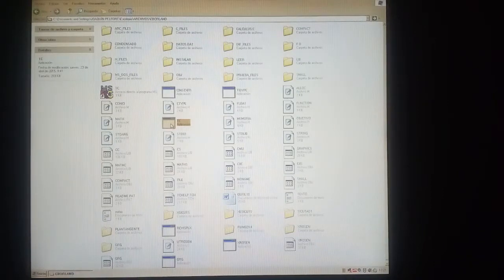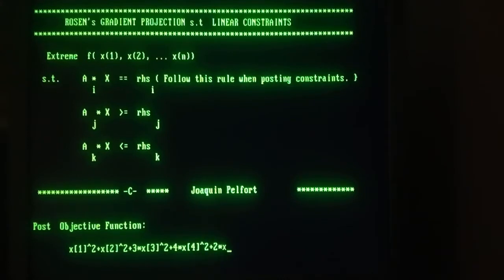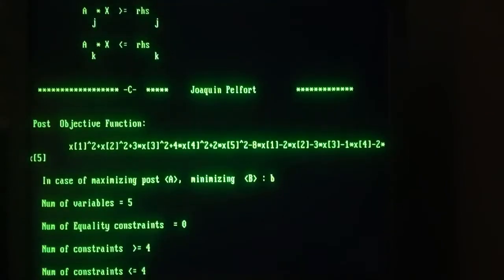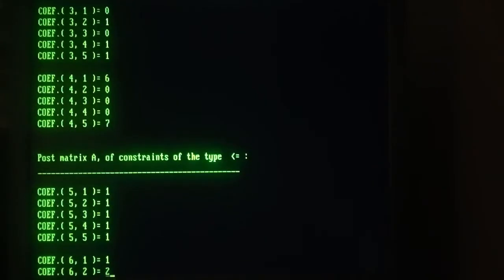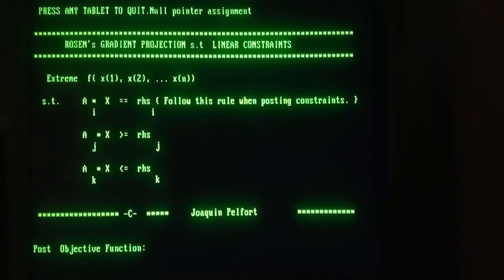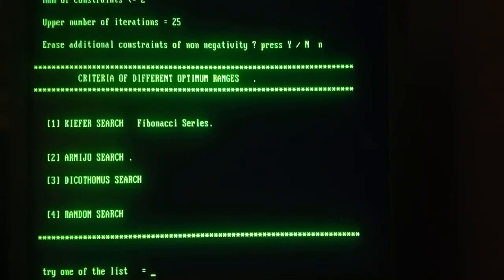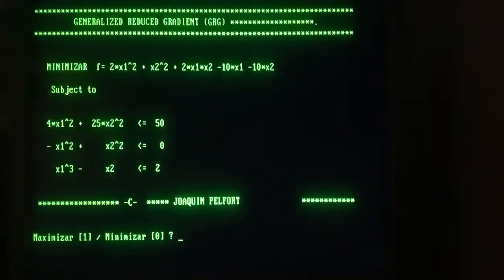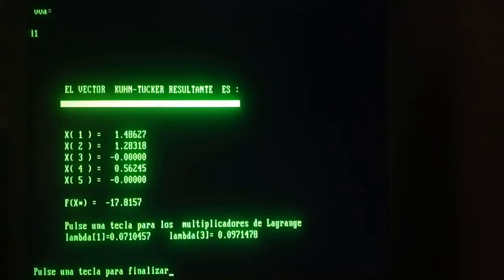Gradient Projection Method Computerized J. Pelfort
The first example is the Relaxed Solution of my video entitled " Integer Nonlinear Programming by Branch & Bound" and of my video entitled " Integer Nonlinear Programming by means of Unitary Cut Reduction" Thank you.
J.B.Rosen : The Gradient projection method for nonlinear programming. Journal of the society of industrial applied mathematics (SIAM) vol 8 page 81 onwards . Vol 9 page 514 onwards (1961).
Philip Wolfe .Recent developments in nonlinear programming, Advanced computer review vol 3. pages 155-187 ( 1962)
Hey folks,  the first example is an hyper elliptical  paraboloid  thanks
The first example takes only 27 iterations choosing Dicothomus serch instead of Armijo's rule.
Further reading on this topic: Gianni di pillo / Almerico Murli  " High performance algorithms and software for nonlinear optimization" Kluwer Academic Publishers.